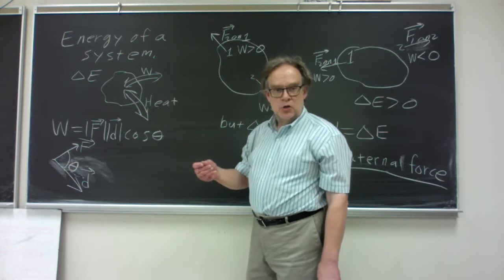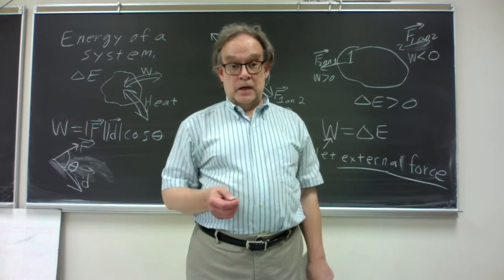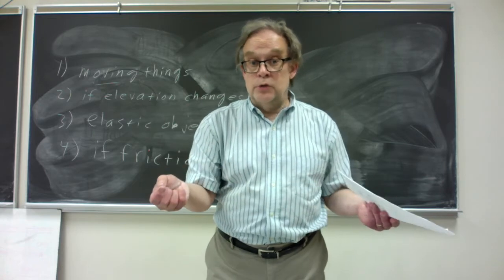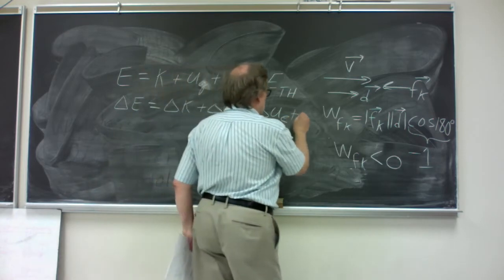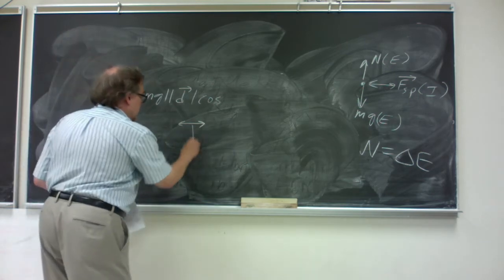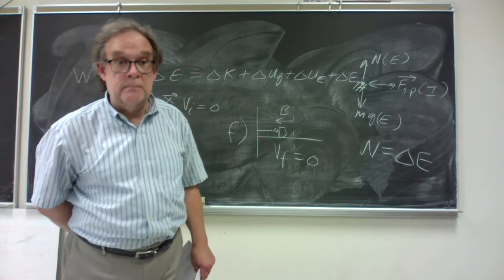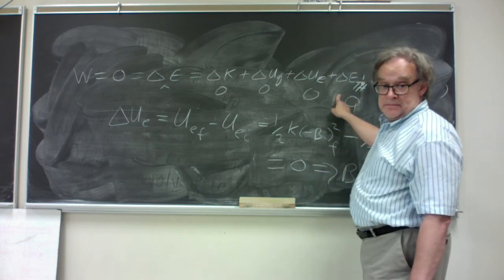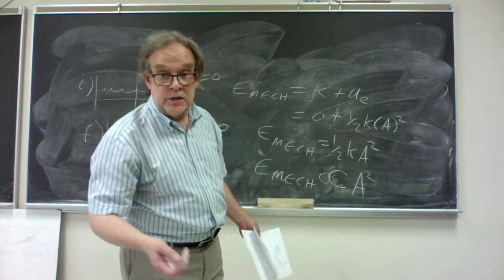Chapter 14, sections 4 and 6